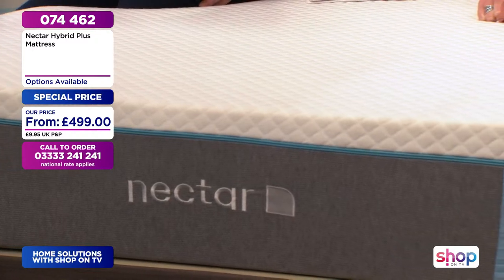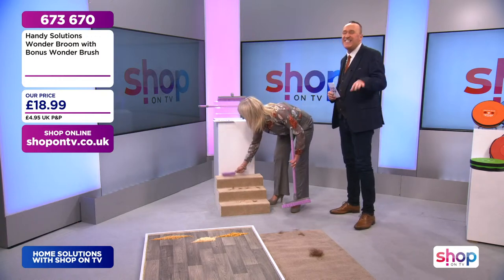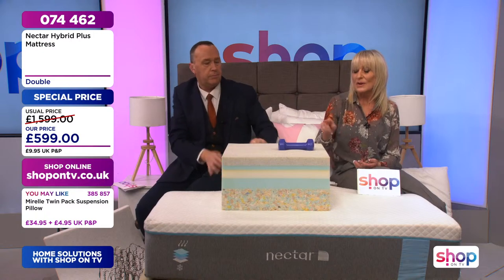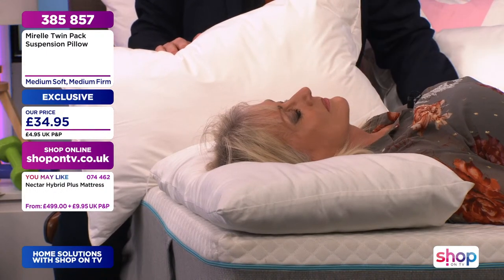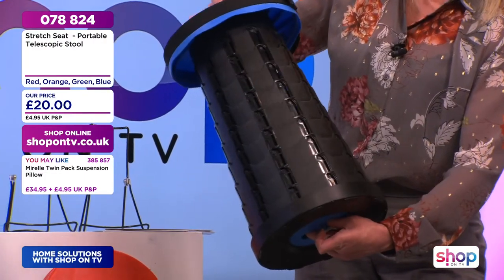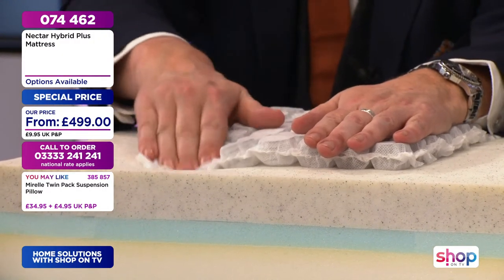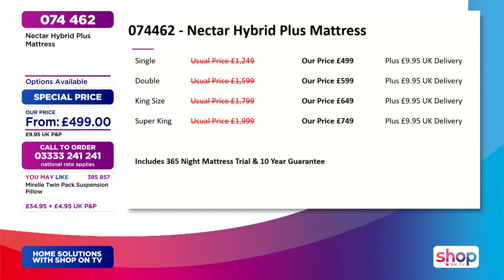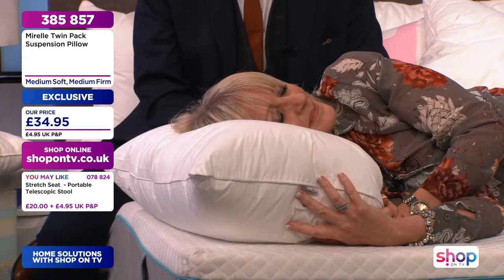ShopOnTV Live Stream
Join us live, every night between midnight and 3, on ITV1 and STV.